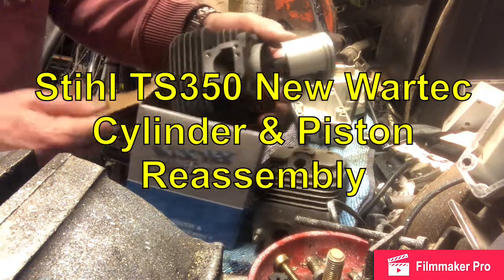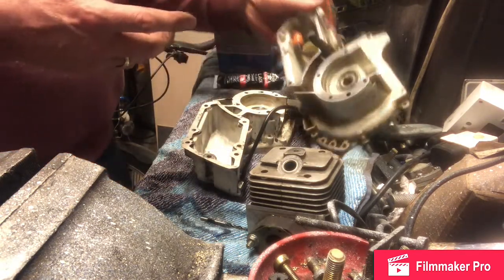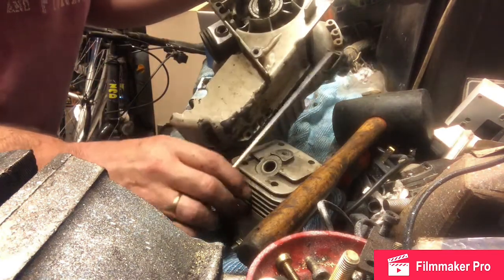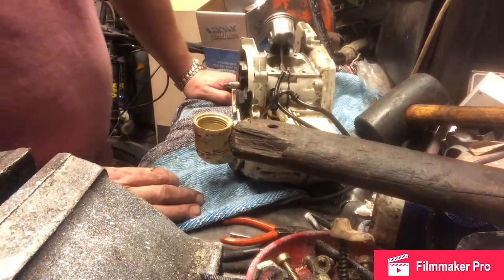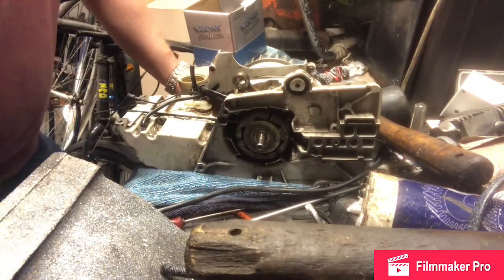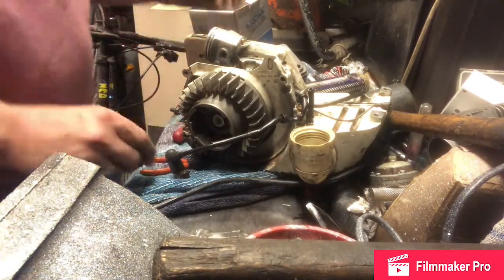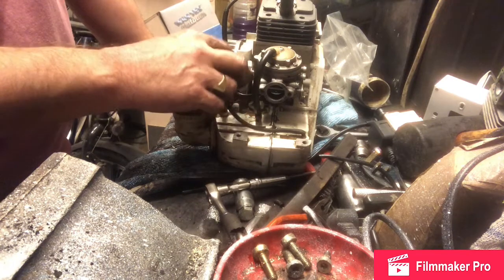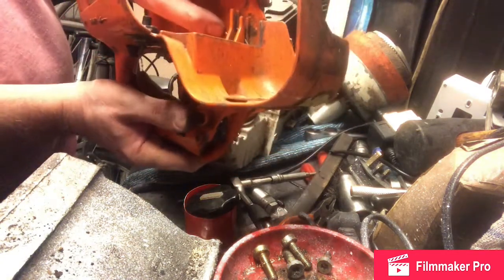Stihl Ts350 Super Crank Casing reassembly with new Wartec Piston & Cylinder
In this video I reassemble a Stihl Ts350 Super cut off saw starting with the crank case and working up to the piston and cylinder.

Timestamps:-
0:02 Introduction.
0:55 Case rebuild preparation.
06:30 Fitting the crankshaft in the casing.
11:20 Refitting the casing pins.
13:40 Refitting the Flywheel.
14:50 Refitting the centrifugal clutch.
16:45 Old piston Removal.
18:15 fitting the new wartec piston.
22:00 Fitting the new wartec cylinder.
23:55 Refitting the exhaust.